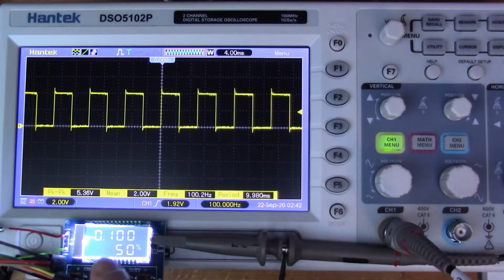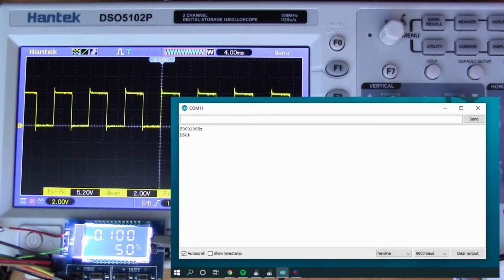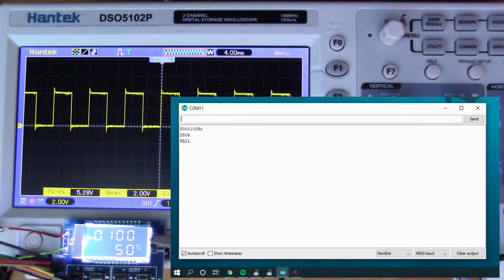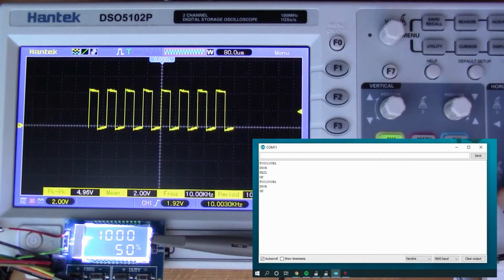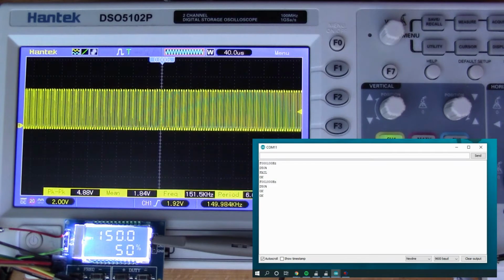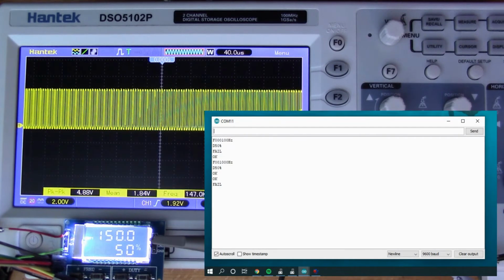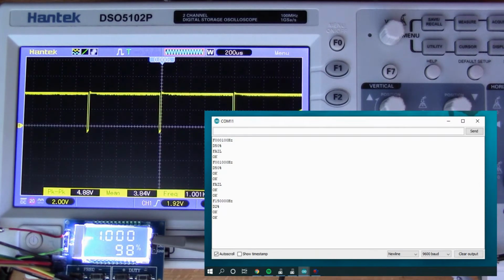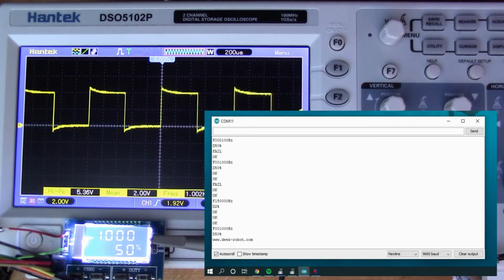Signal Generator Modules Revisited (#126)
I looked at these low-cost signal generators back in 2017. The new ones seem to have some changes to commands you can send on the serial port.